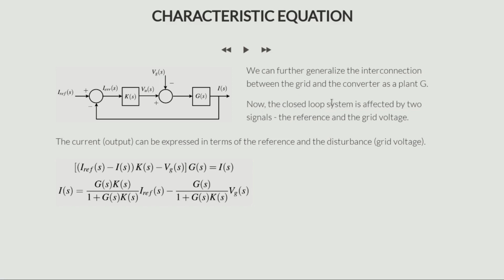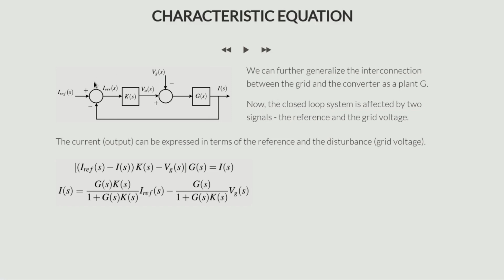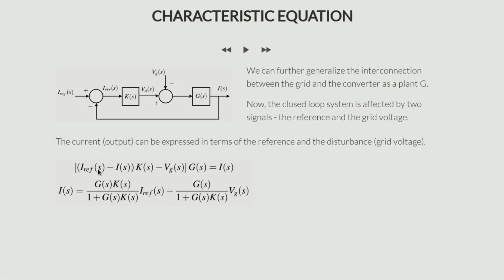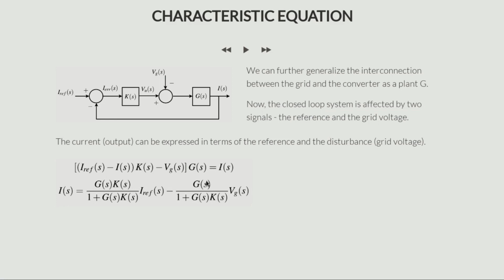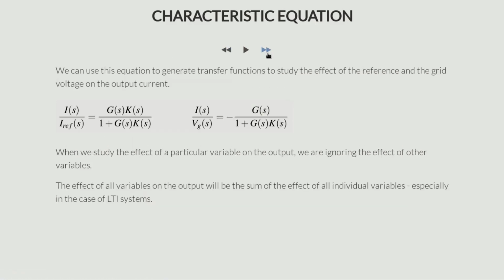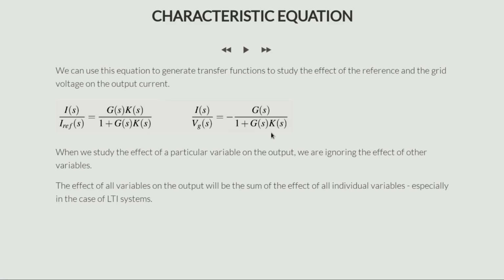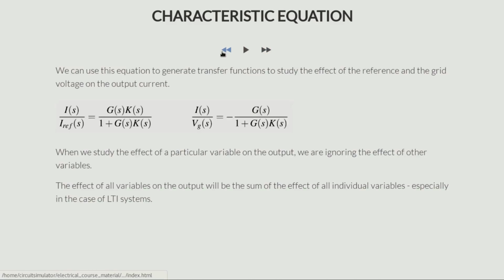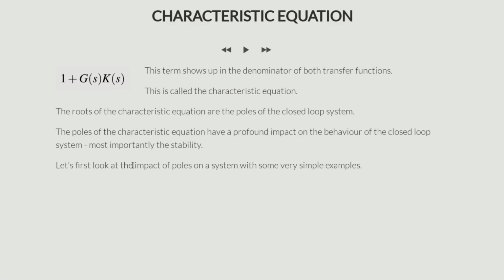Grid connected converter course - Characteristic equation of a system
In this video, the transfer function between the output and the reference as well as the output and the disturbance input is derived.